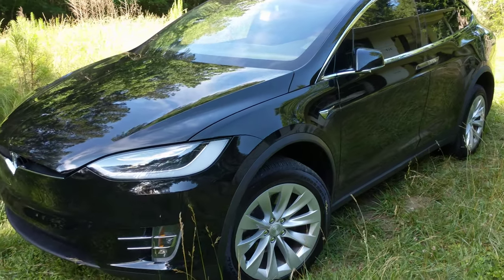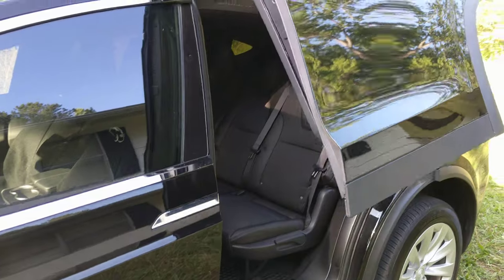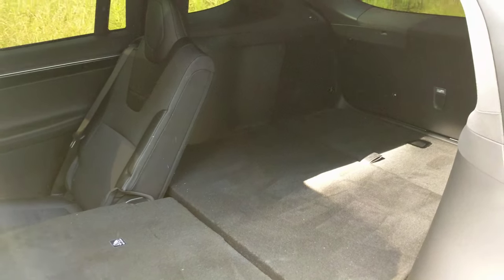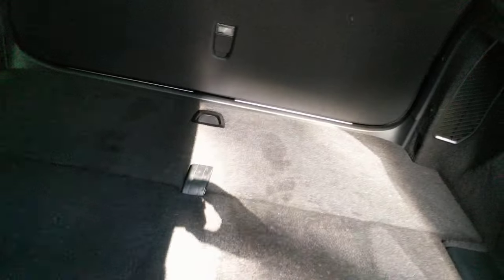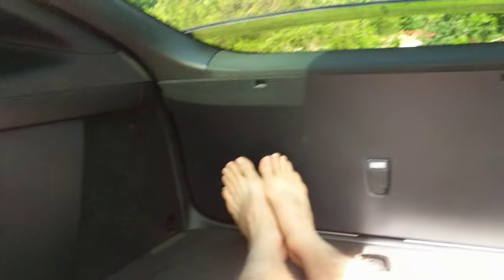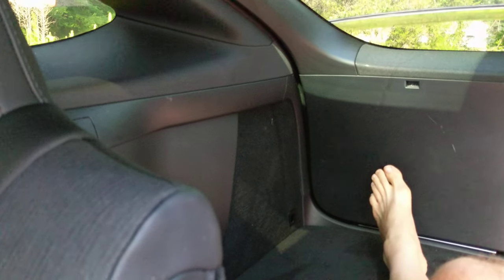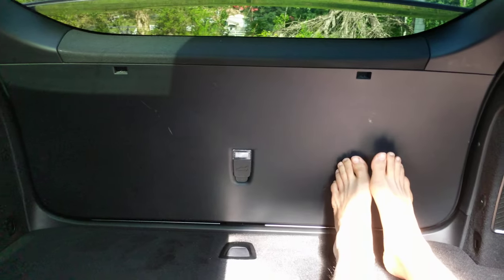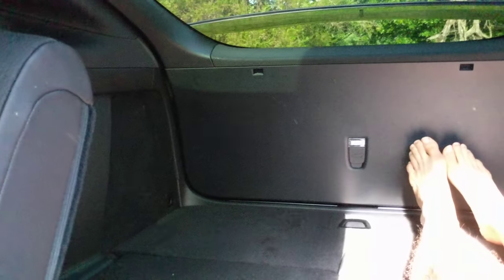Tesla Model X SUV | 5 Seat Configuration Overview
I'm 6'2" tall and I can lay down back there!!!